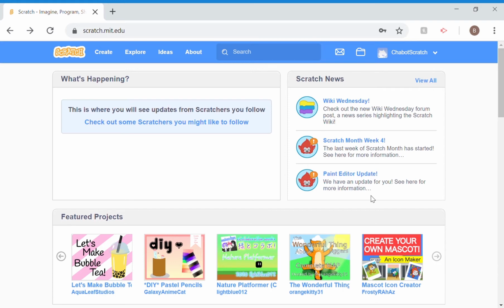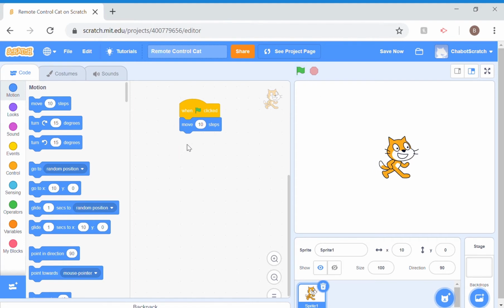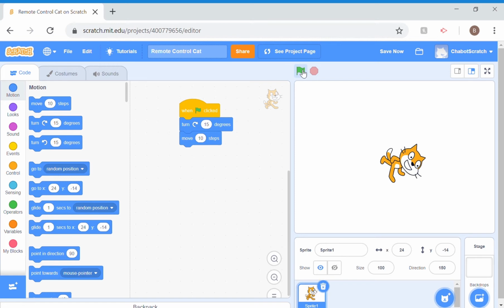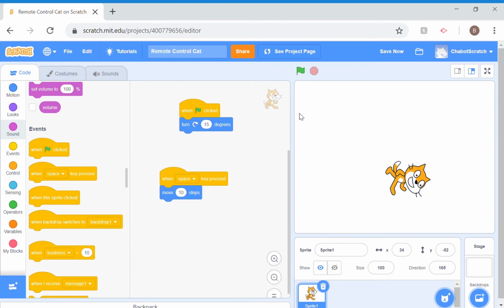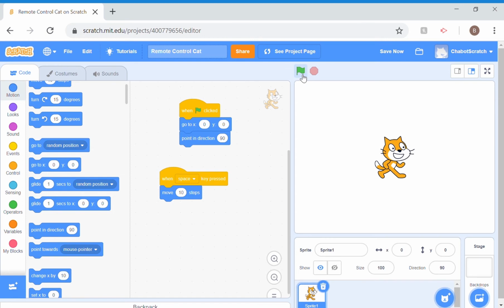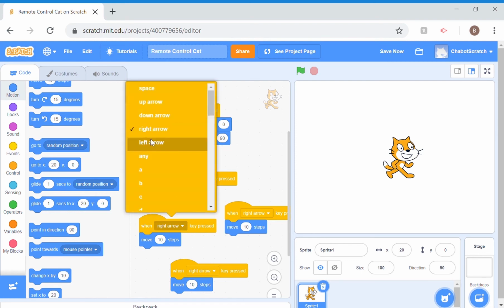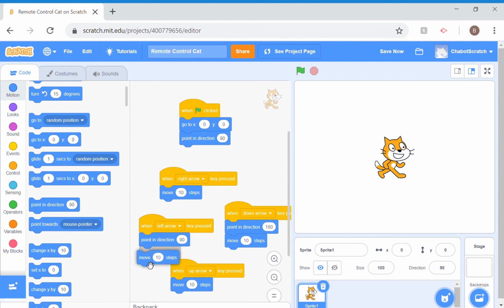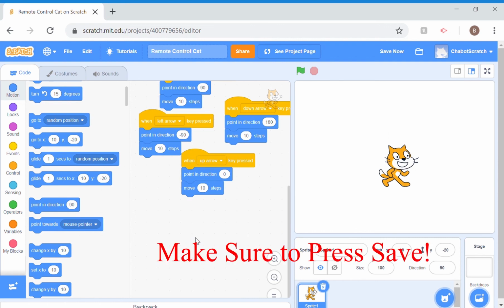Fun With Scratch #2: Remote Control Cat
In the second part of Fun with Scratch, we create a program that allows us to control the movements of the scratch cat.